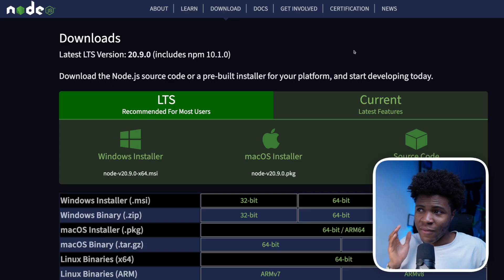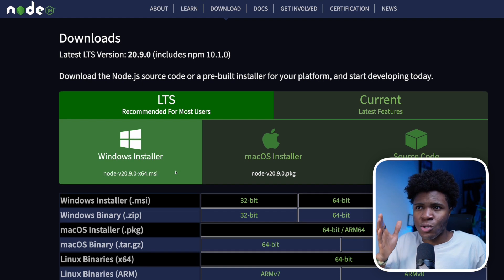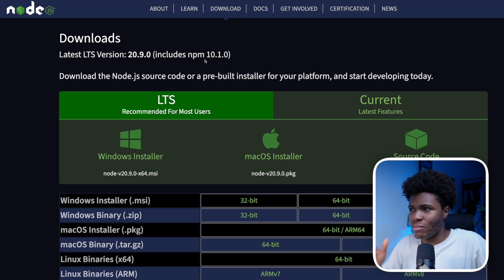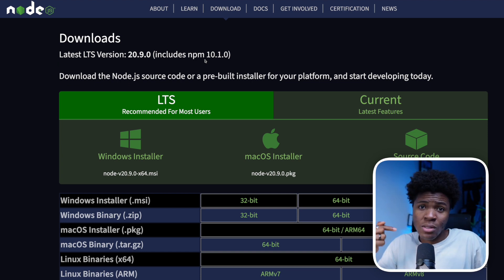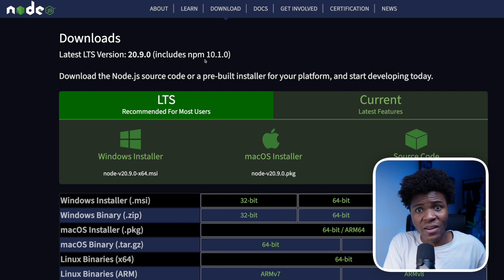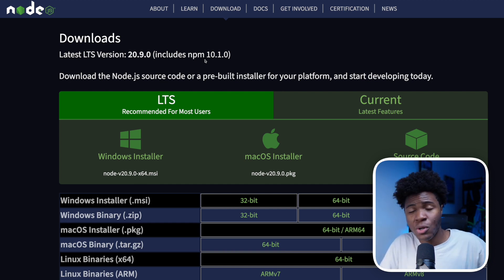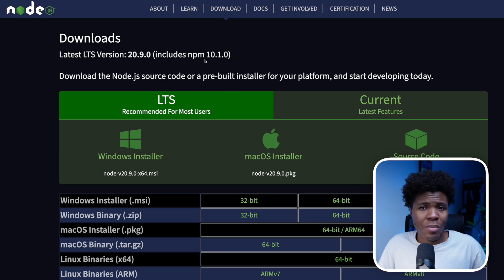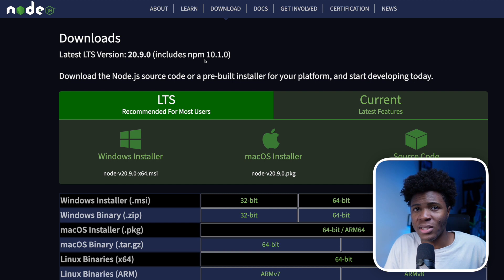Intro - Simplified ReactJS Course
I'll be kicking off a Simplified ReactJS Course here on my channel. This course is going to be a continuous series of videos, one video after the other, explaining different concepts in React and showing you how to use React to build projects.

This video is an introduction to the course and what to expect.